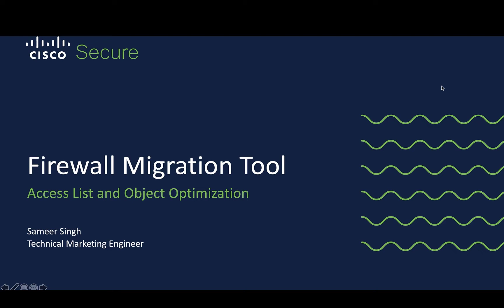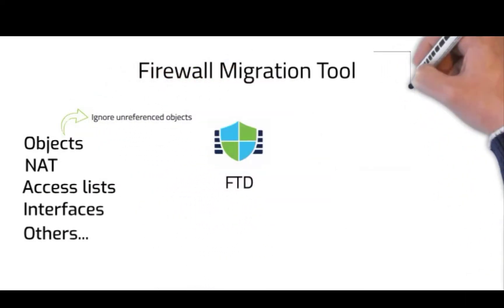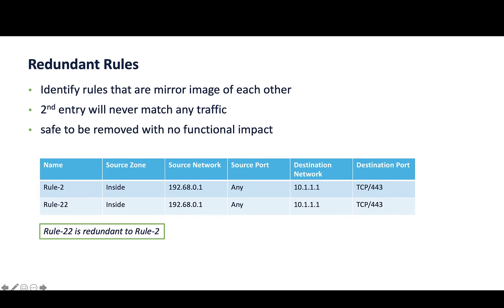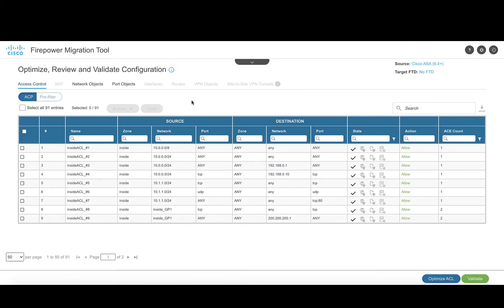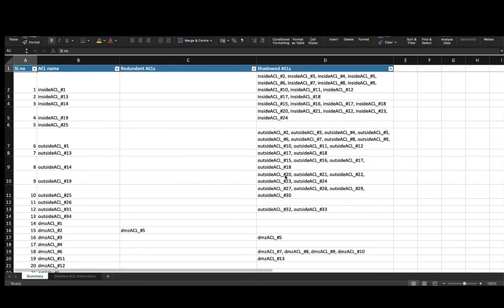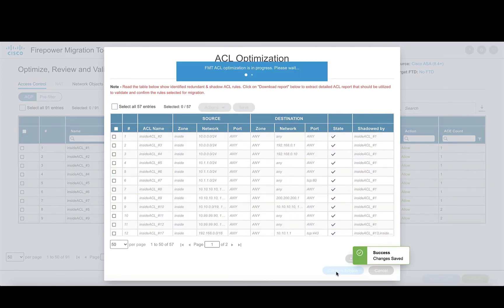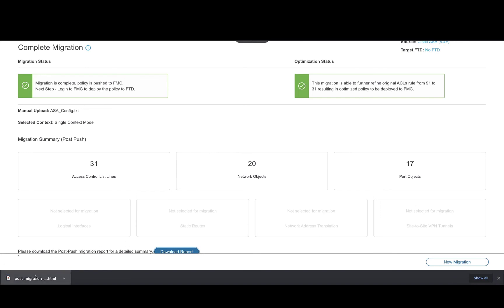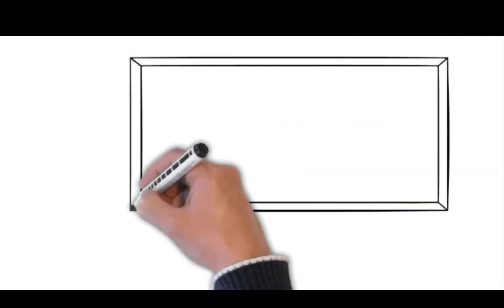Cisco Secure Firewall Migration Tool - Access List & Object Optimization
In this video, Sameer reviews the Access List & Object Optimization features in the Cisco Secure Firewall Migration Tool during configuration.

Timestamps:

0:00 - Intro
0:16 - Overview
2:32 - Live Demo
7:07 - Outro